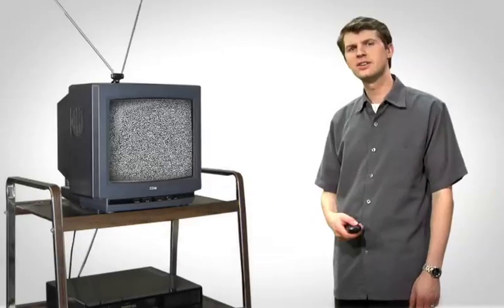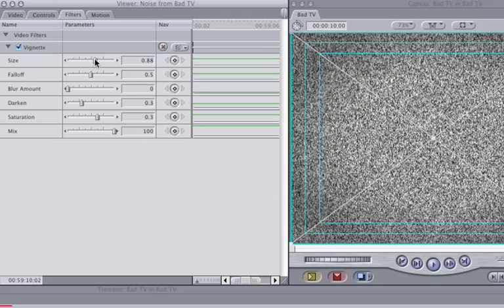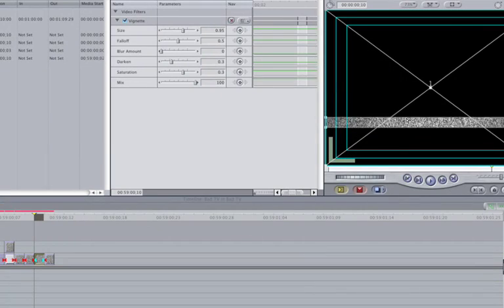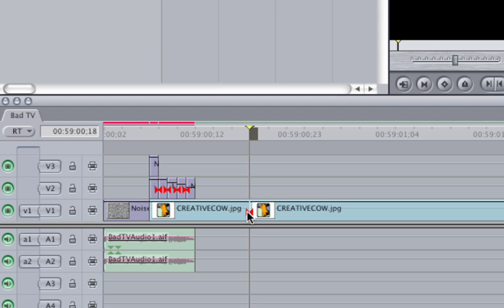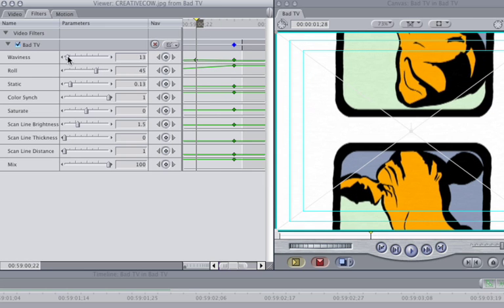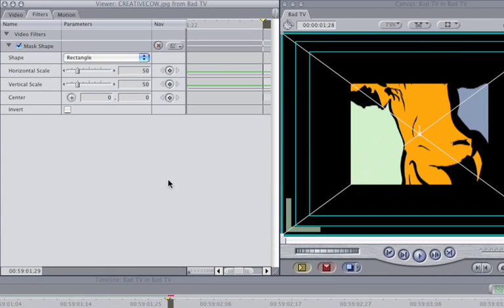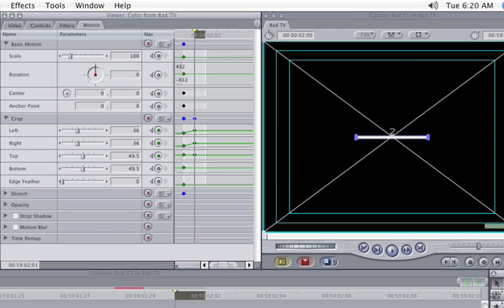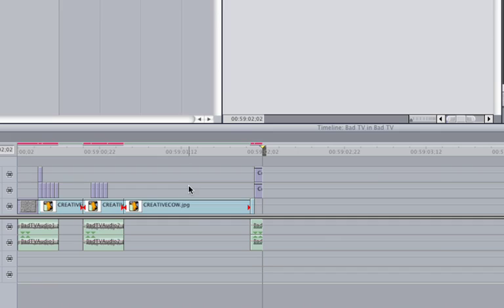Bad TV Look: Final Cut Pro Tutorial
Creating that bad TV look has never been easier with Final Cut Pro. CreativeCOW.net Contributing Editor Stephen Smiths Bad TV tutorial will show you how to create this spectacular effect using tools already provided by FCP. Learn how to make your video transition in from noise, animate a TV roll and duplicate the turning off the TV look.